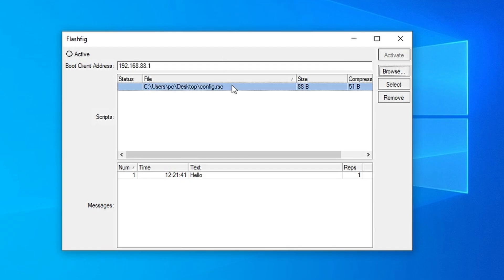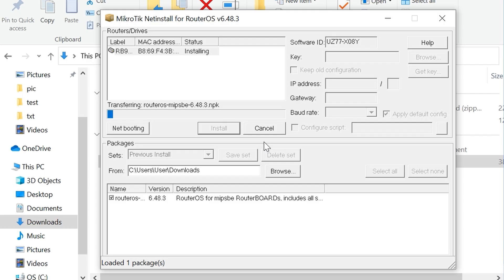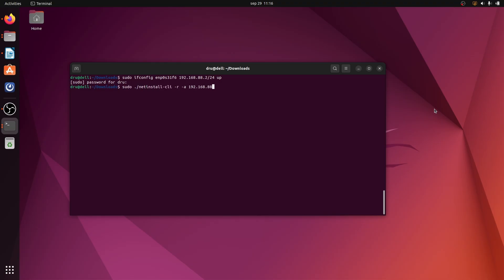Default passwords: WHY?!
Here's why we're implementing preconfigured passwords and some tools to make your life easierif you're trying to set up multiple routers.